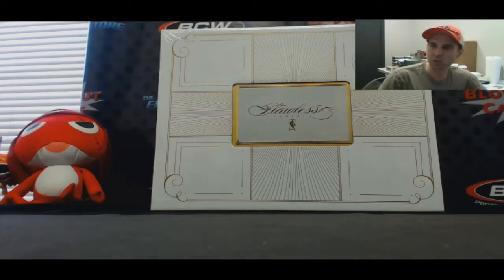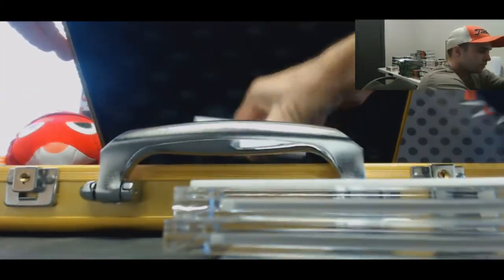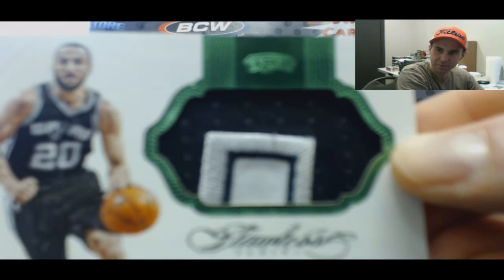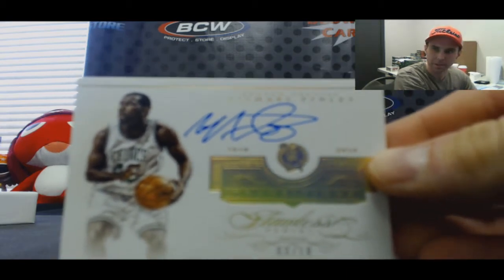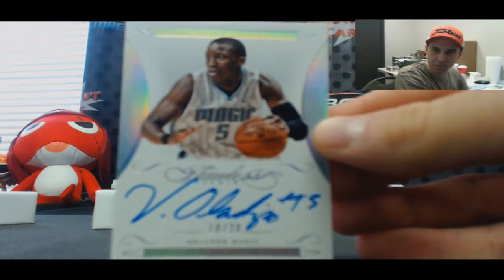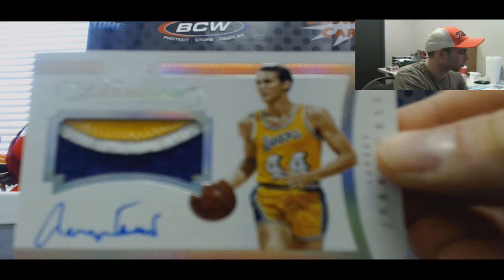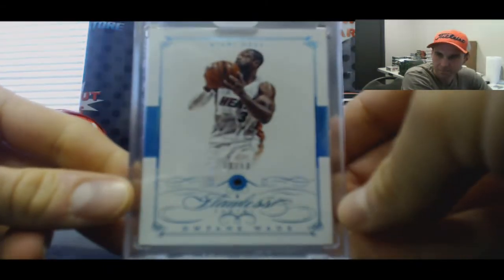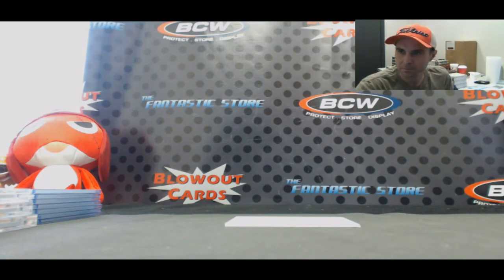14 15 Panini Flawless Basketball Case Break Part 2